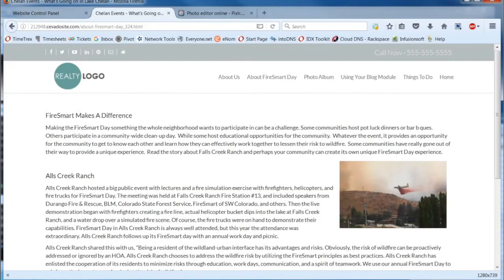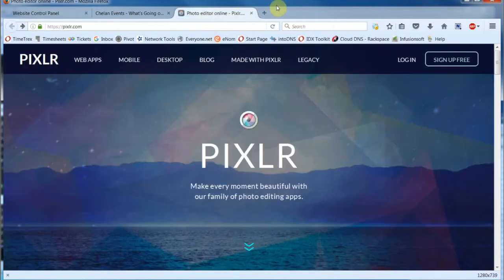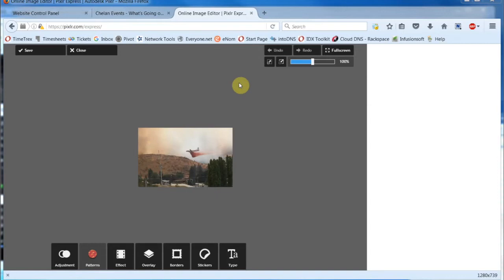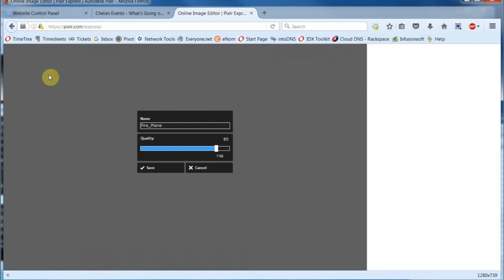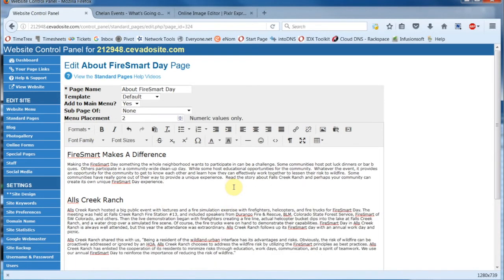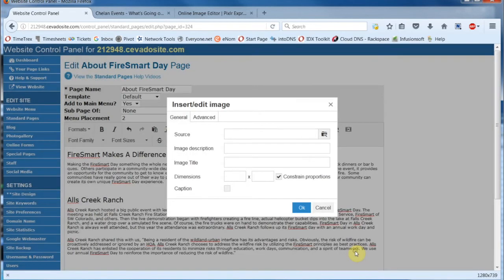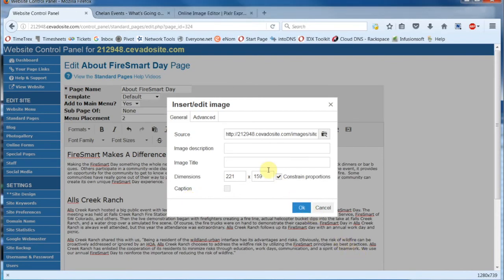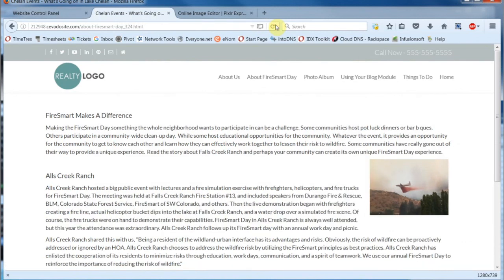Cevado Technologies CP8 Cropping Images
Learn how to crop images for your Cevado Technologies CP8